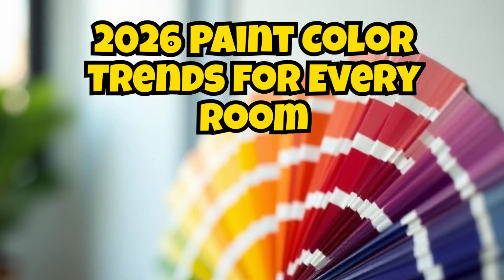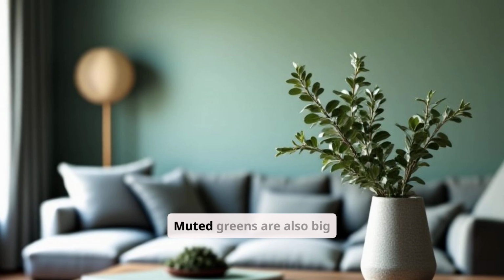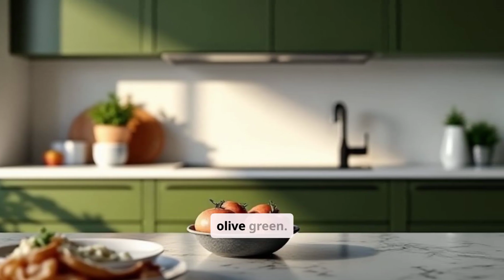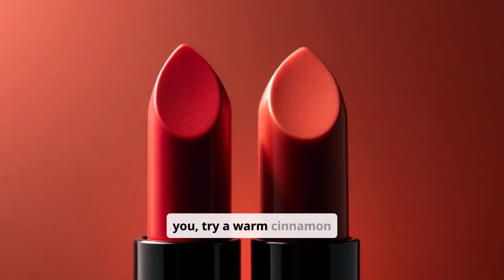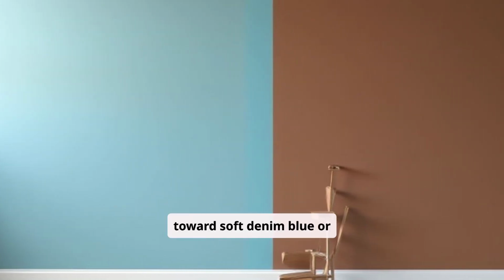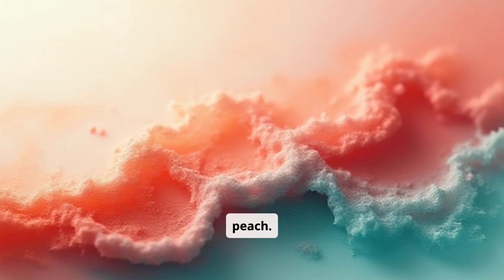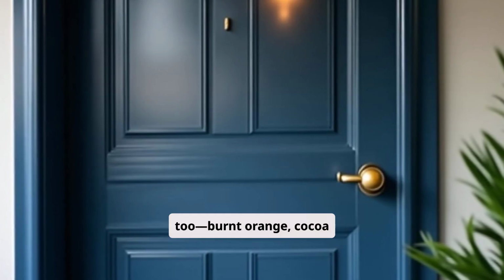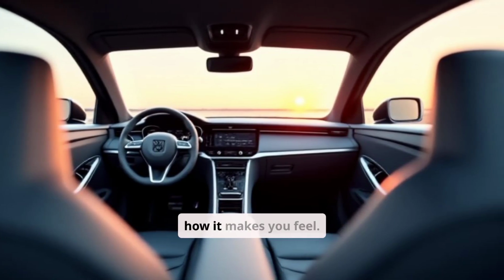2026 Paint Color Trends for Every Room | Best Wall Colors for Living Room, Kitchen, Bedroom & More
Looking for the perfect color palette to refresh your home in 2026? Discover the most exciting 2026 paint color trends for every room—from soft, airy tones for bedrooms to bold and expressive shades for kitchens and living rooms. This video breaks down the top trending hues for every space in your home, giving you inspiration and practical ideas to stay ahead of the curve.

Whether you're planning a full renovation or just want to update a single room, these interior paint color trends for 2026 will help you achieve a modern, inviting, and stylish atmosphere. In this video, we’ll explore curated palettes for the living room, kitchen, bedroom, bathroom, dining area, hallway, and even home offices—ensuring you get tailored ideas that work harmoniously throughout your space.

🎨 2026 Living Room Color Trends
The living room remains the heart of the home, and in 2026, it's all about warmth and grounded elegance. Expect rich earth tones like clay, terracotta, and muted sienna to make a big statement. These colors pair beautifully with modern neutrals like warm taupe, creamy beige, and greige. Accent walls in deep olive green or muted burgundy can add depth without overwhelming the space.

✨ Pro tip: Pair warm wall colors with natural textures like linen or wood to enhance comfort and style.

🌿 Kitchen Paint Colors for 2026
Kitchens in 2026 are leaning toward inviting yet functional palettes. Think sage green, dusty blue, and soft charcoal as go-to cabinet and wall color options. Light neutrals like almond white or buttercream continue to be popular for walls, offering a clean look that works in both modern and traditional layouts.

Color combo idea: Sage green cabinets + matte white walls + gold hardware = timeless sophistication.

🛌 2026 Bedroom Color Trends
Bedrooms in 2026 are all about restorative calm. Popular choices include cool lilac, serene misty blue, and warm blush tones. These hues encourage relaxation and pair well with minimalistic or Scandinavian-inspired furniture.

Tip: Use textured paint or color-blocked walls to create visual interest without overcrowding your space.

🚿 Trending Bathroom Paint Colors
Bathrooms in 2026 will embrace spa-inspired colors like eucalyptus green, pale aqua, and light stone gray. These hues create a sense of cleanliness and tranquility. For a bold twist, consider matte navy or even charcoal black as accent shades—especially if paired with brass or copper fixtures.

🍽 Dining Room Paint Ideas
Formal dining rooms will lean into rich, dramatic hues in 2026. Plum, indigo, and deep forest green bring a sense of luxury and depth. Pair them with neutral trim colors or modern wainscoting in soft white for balance. For casual dining spaces, consider sun-kissed ochre or burnt coral to bring warmth and conversation energy.

🚪 Hallways and Entryway Color Trends
Hallways and entryways will see a boost of character through color in 2026. Greige, light mushroom, and subtle sage offer a soft introduction into your home’s aesthetic. If you want to be bold, try an accent ceiling in slate blue or moody teal.

💻 Home Office Wall Colors for 2026
With remote work still going strong, home offices deserve their own spotlight. Choose colors that enhance productivity and focus. Dusty mauve, calming teal, and light mocha are trending. Want a brain boost? Add a small yellow accent wall or a pop of sunflower behind your desk.

Tips for Choosing Paint Colors in 2026

Use natural light as a guide—warmer tones for north-facing rooms, cooler ones for south-facing.

Test paint swatches on multiple walls before committing.

Pair bold colors with neutral furniture to avoid overwhelming the space.

Choose matte or eggshell finishes for a modern, elegant look.

If you're unsure where to start, pick one room that needs a refresh and try a trending color in a subtle way—like an accent wall or ceiling. Then expand from there based on your comfort level and style.

This video is your complete guide to making every room in your home feel fresh, updated, and on-trend in 2026. Let color bring new life to your interiors—room by room.